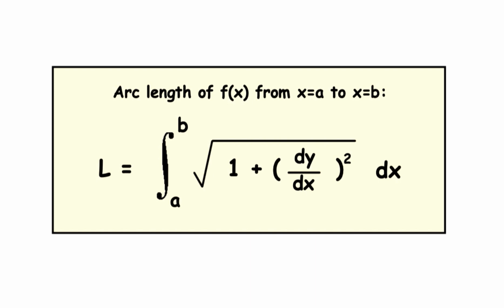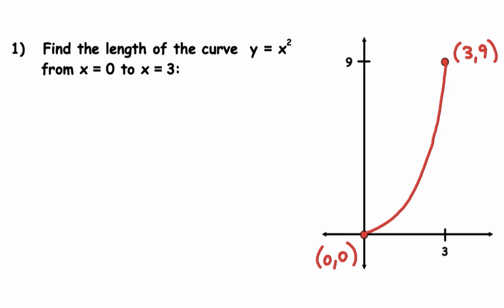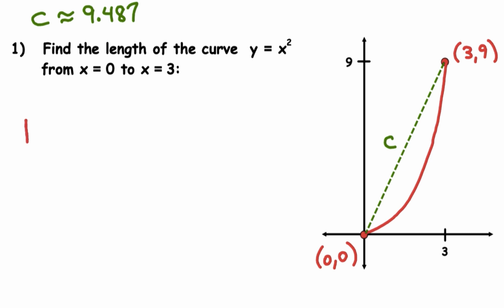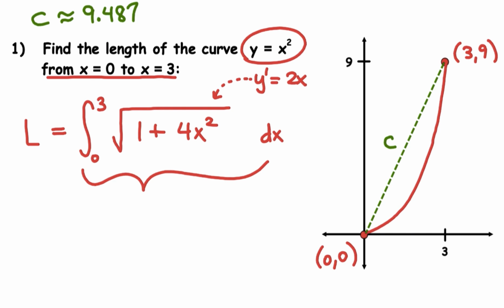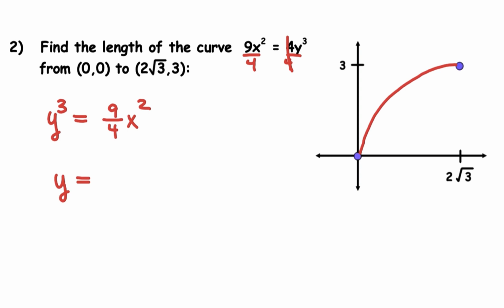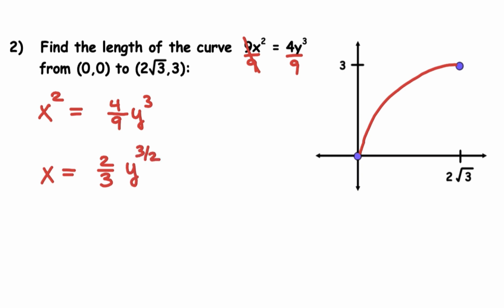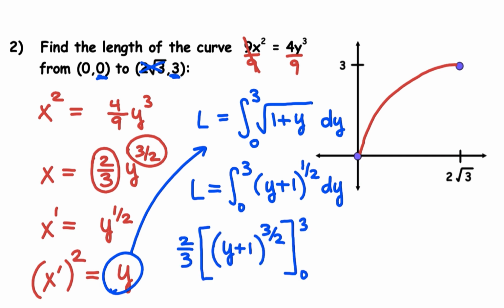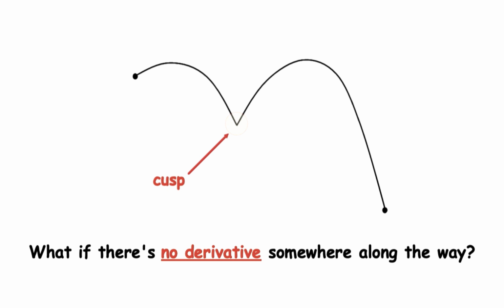BC 7D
Curve Length